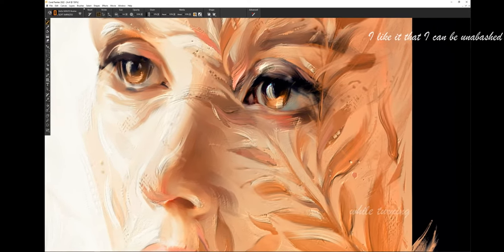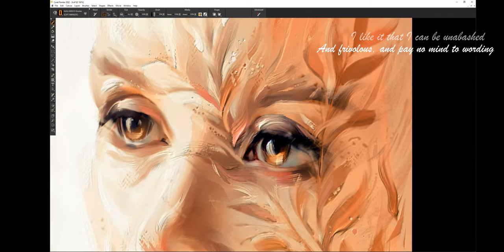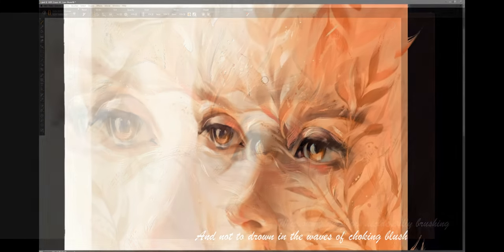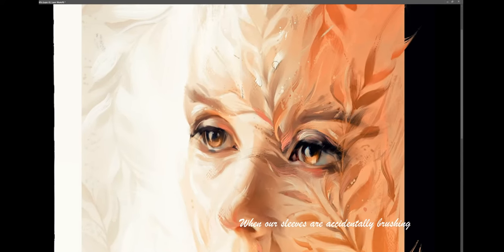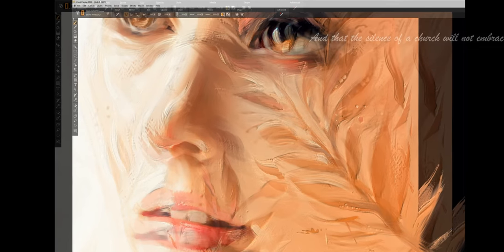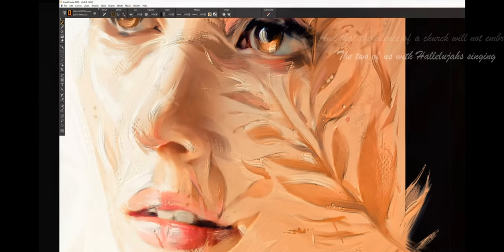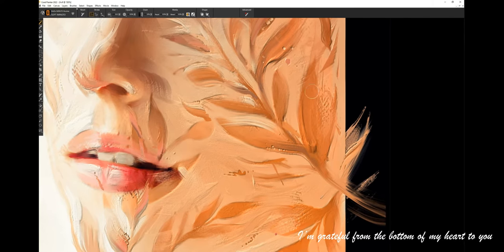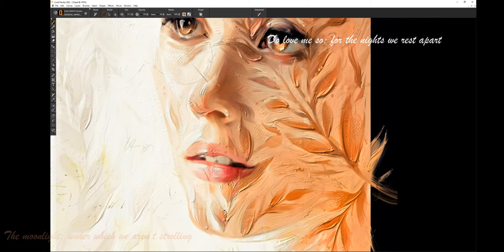"Carolina" | MoDo Digital Art | NFT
Hi
I'm Carolina...
I wanna share with you my feelings
to make my soul lighten.
Don't buy me, please. I wanna be alone...

I like it that your heart aches not for me,
That not for you my heart is sweetly aching.
And that the slow planet underneath
Our feet shall never slip away while turning.
I like it that I can be unabashed

And frivolous, and pay no mind to wording,
And not to drown in the waves of choking blush
When our sleeves are accidentally brushing.
I like it that in my presence you embrace

Another woman, with no guilty feelings,
That you don’t threaten me with the eternal flames
For kissing — others — openly and freely.
And that my sweet name, you, my sweetheart, don’t

Ever use in vain — daytime or in the evening,
And that the silence of a church will not embrace
The two of us with Hallelujahs singing.
I’m grateful from the bottom of my heart

To you. For you, not even knowing,
Do love me so: for the nights we rest apart,
The moonlight, under which we aren’t strolling,
For evening dates predestined not to start,
And for the sun that’s — not for us — is shining,

And not for me — alas! — still aches your heart,
And not for you — alas! — my heart is aching.